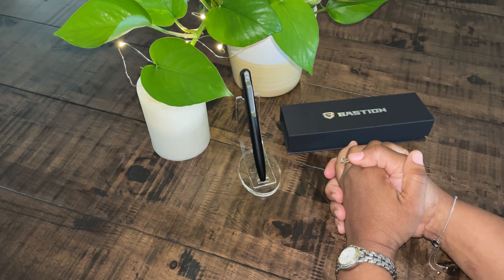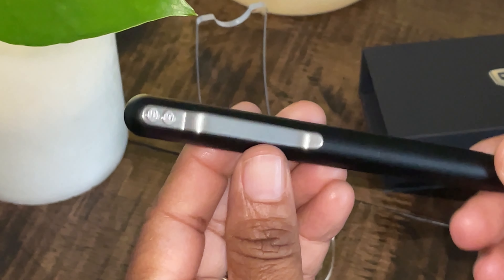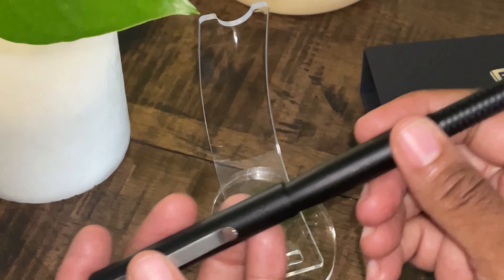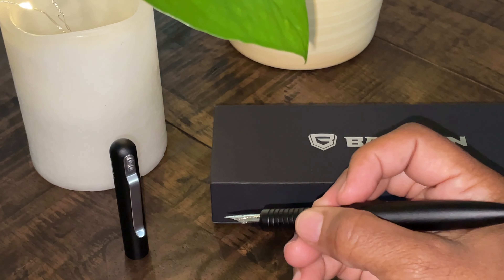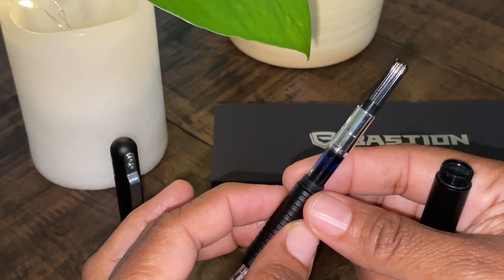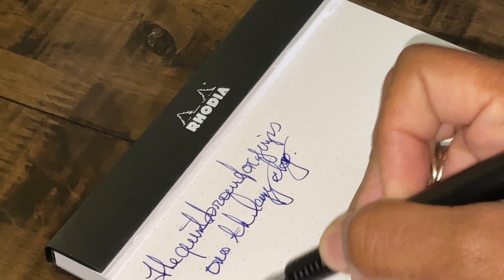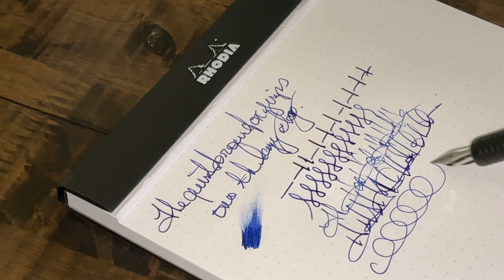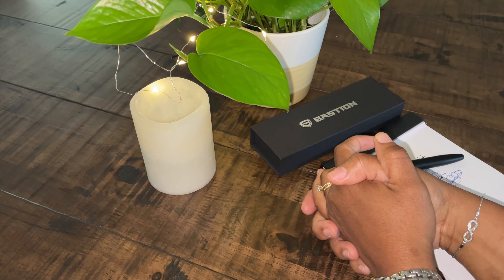Bastion Aluminum Fountain Pen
Sleek, though, modern and exceptionally designed for you or as a great gift for the indoor and outdoor personality.

Item can be purchased at both